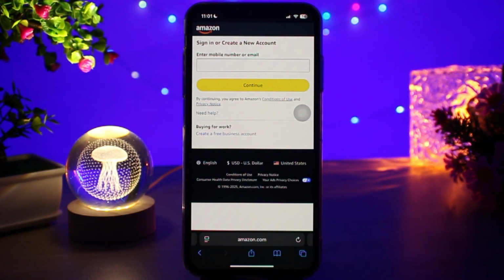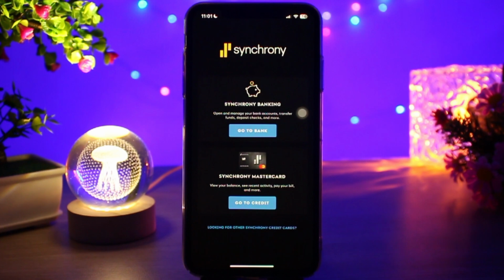Access Your Amazon Credit Card via the My Synchrony App (iOS& Android)-Here's How You Can Do It 2025